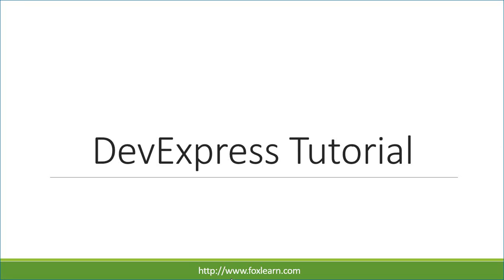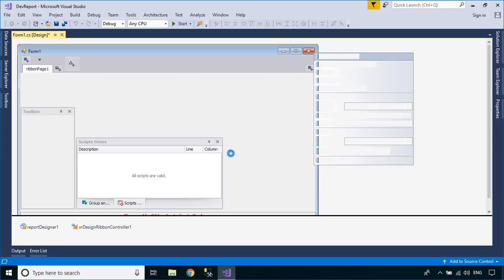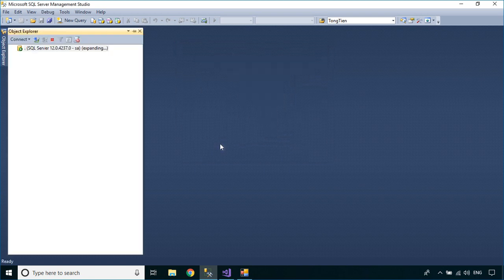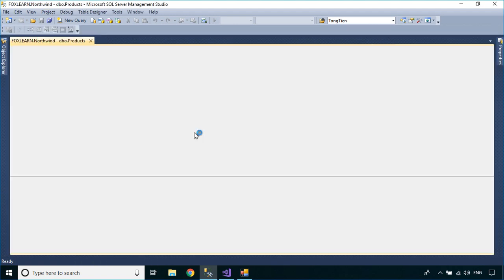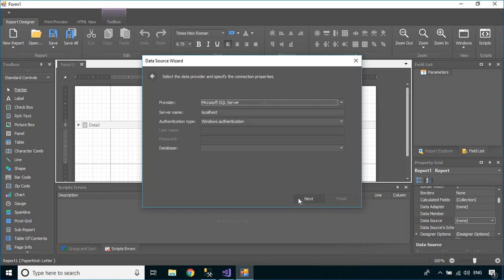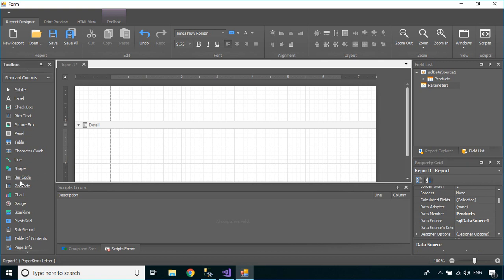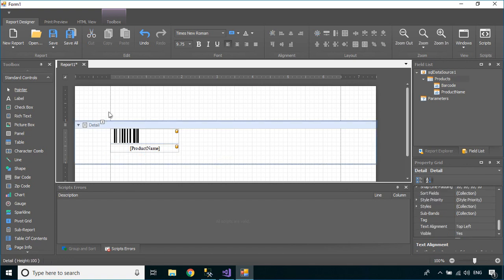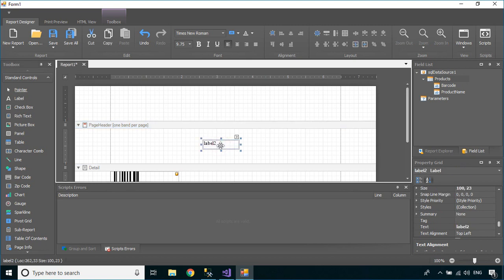DevExpress Tutorial - Create Barcode labels for products | FoxLearn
Add Barcode labels to Reports in C# DevExpress XtraReport using XRBarCode, Report Designer

Through this video you will learn the following topics:

Add Bar Codes to Reports | Reporting
how to generate barcode in c# windows application
barcode generator in c# application
c# generate barcode image
how to generate and print barcode in c# windows application
barcode generator c# source code project
barcode generator in c# windows application
how to print barcode labels in c#
how to print barcode in c# net windows application